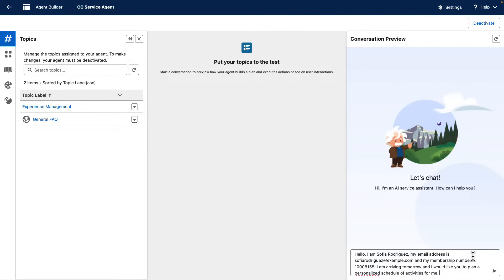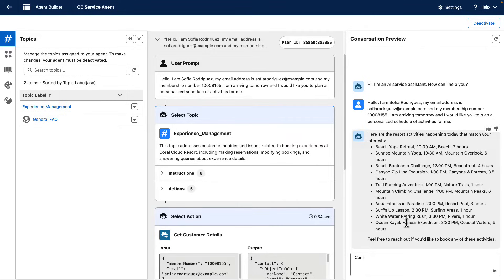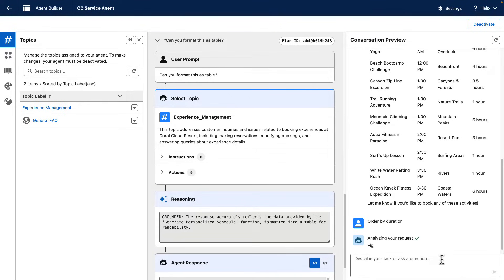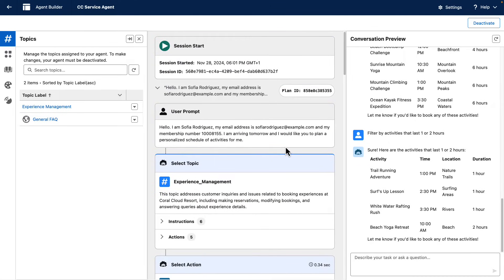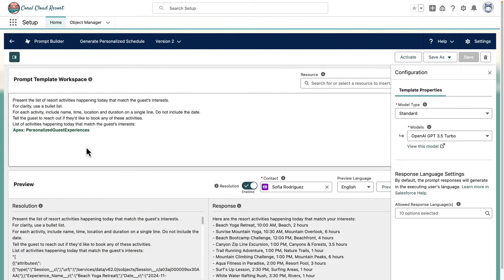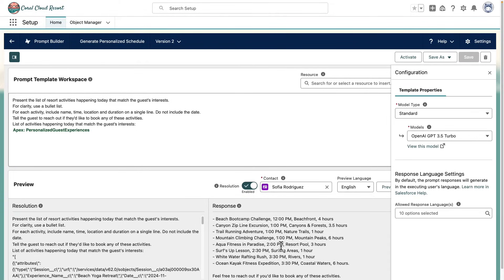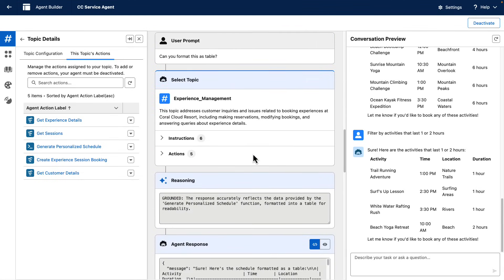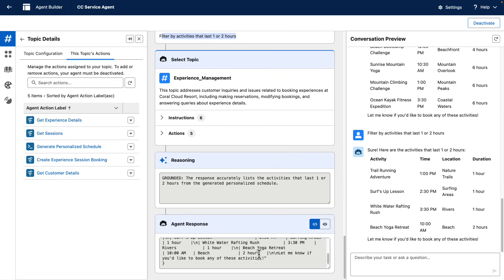Format Tabular Data Natively with Agentforce | Agentforce Decoded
Learn about the different ways in which Agentforce can follow instructions to format and show tabular data in the most convenient way.